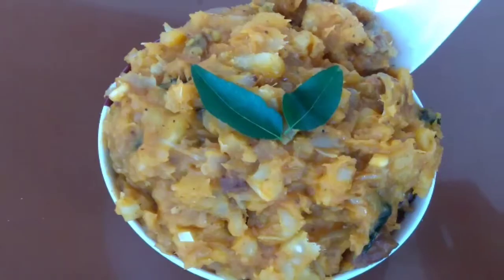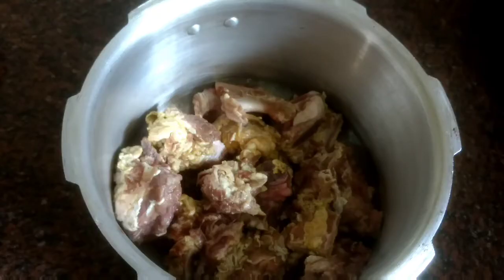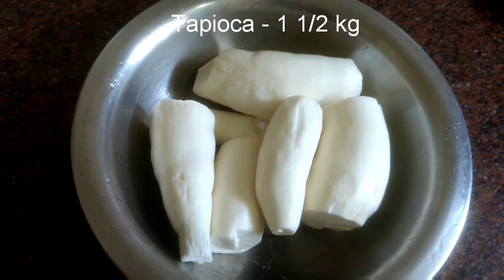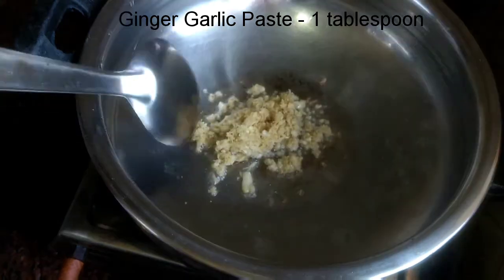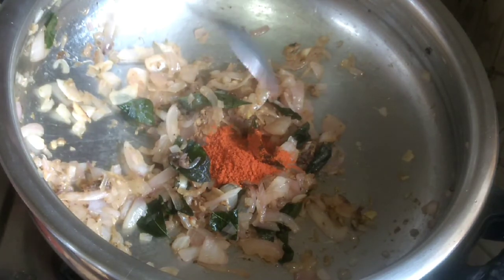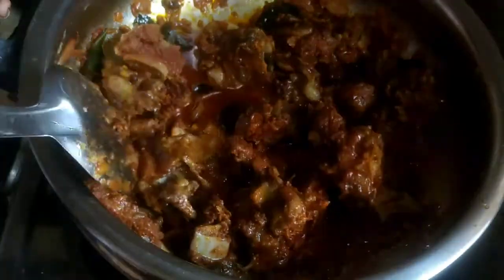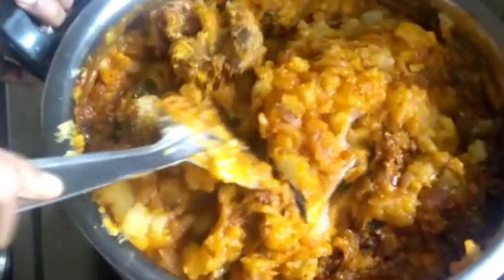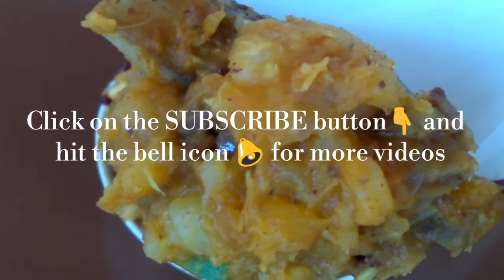Kappa Biriyani | Kappayum Ellukariyum | കൊതിയൂറും കപ്പ ബിരിയാണി